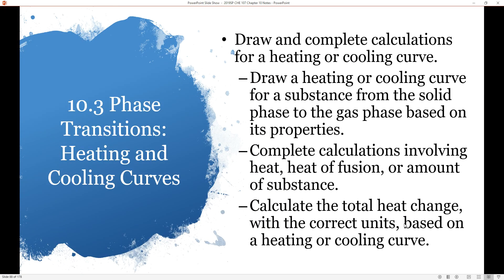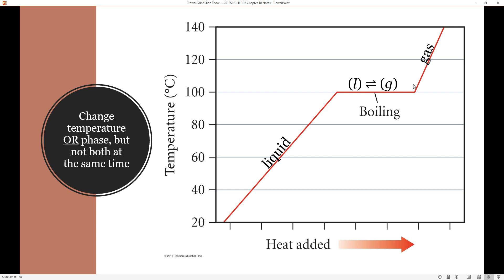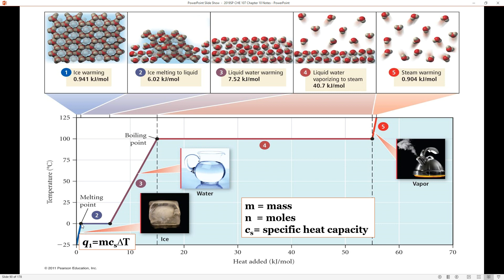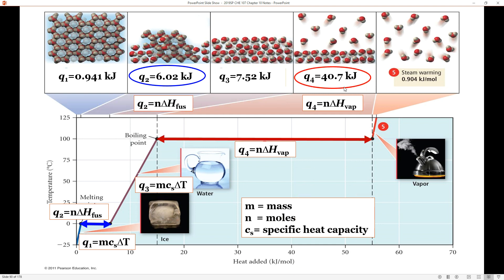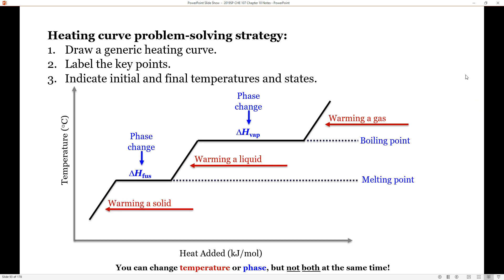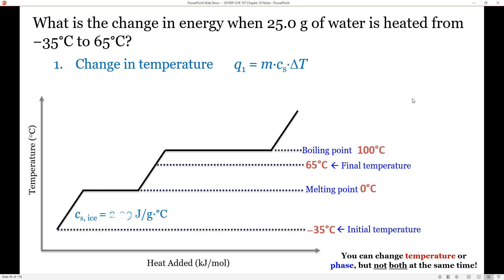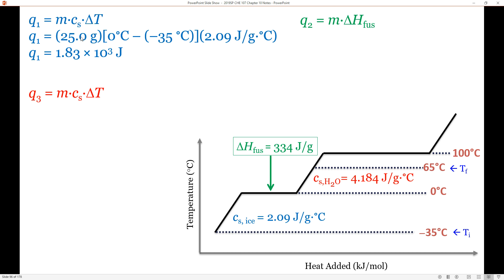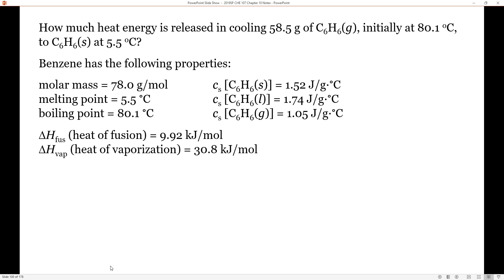CHE 107 Heating and Cooling Curves